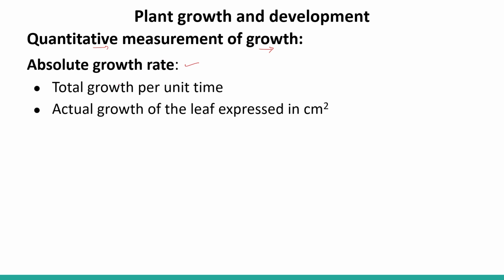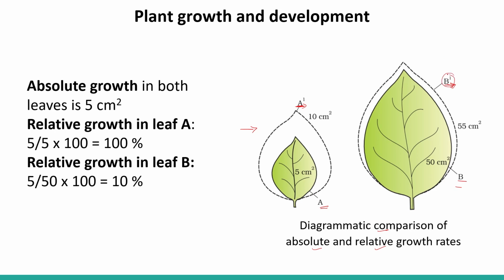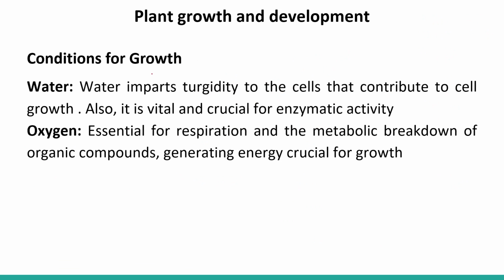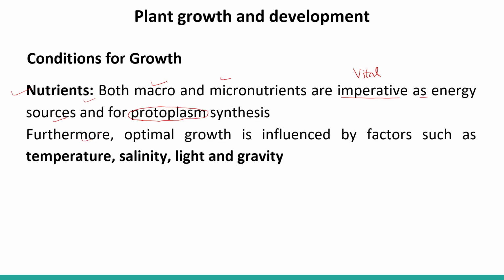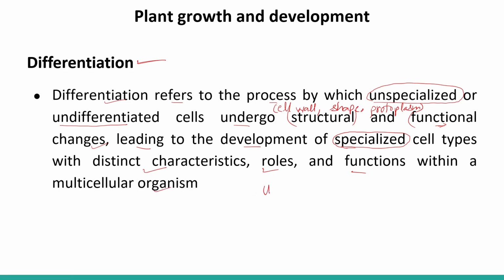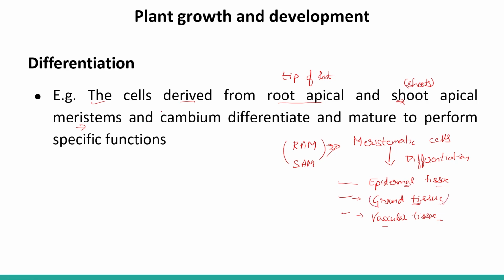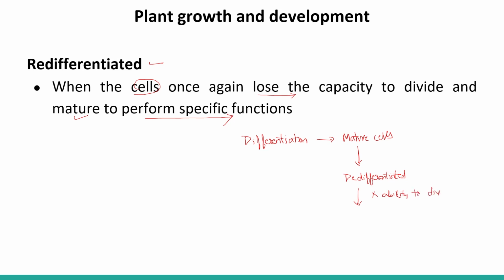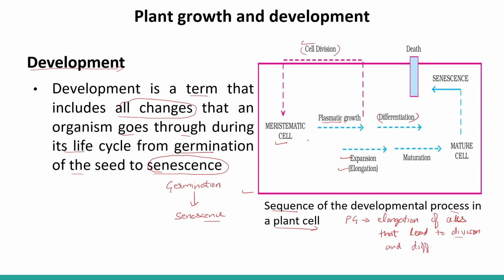Plant Growth and Development NCERT Revision Part 2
Subject: Biology
Programme Name: Plant Growth and Development NCERT Revision
Course Name: Medical

In this video, we have discussed about the introduction to the cell cycle and mitosis

📡 Key Features:
Syllabus-based Content